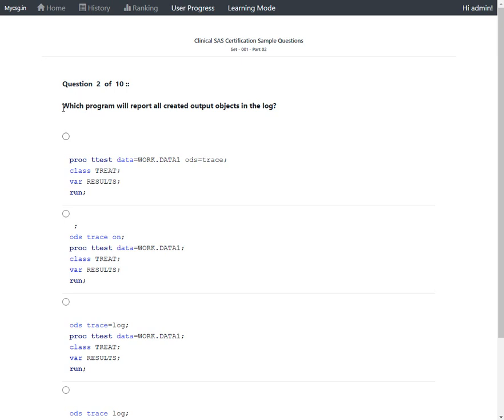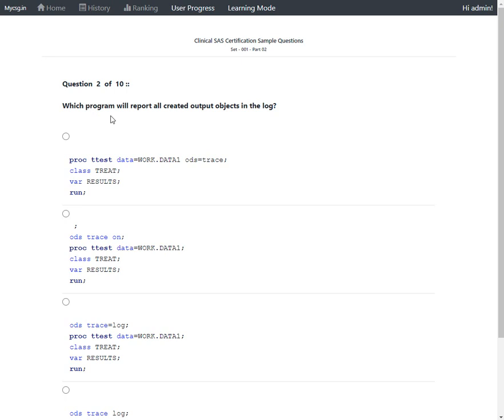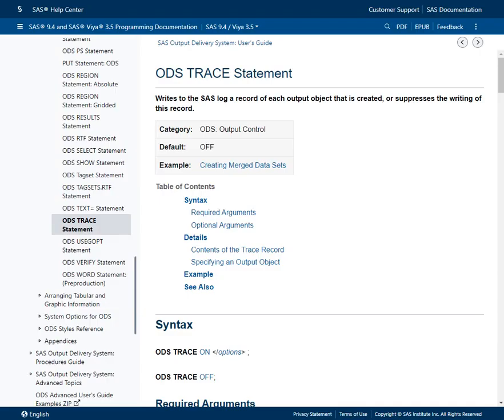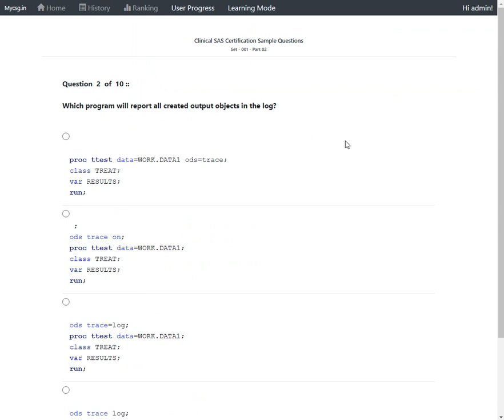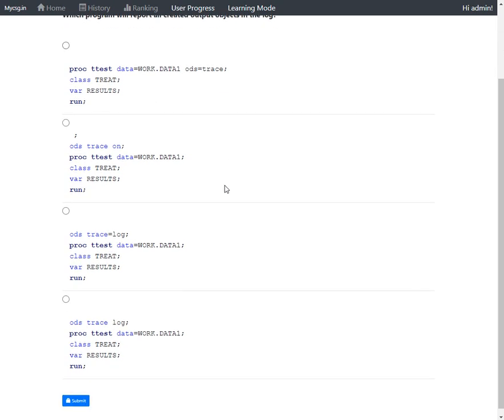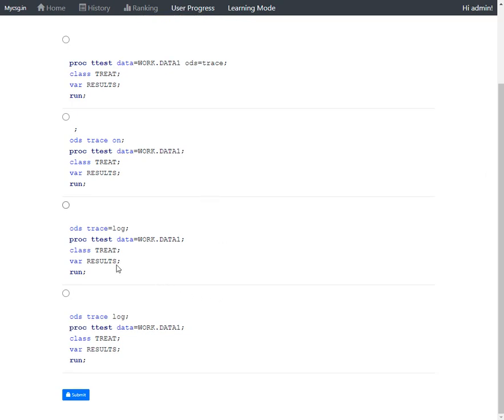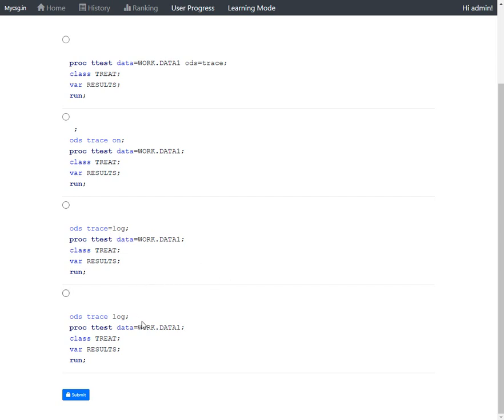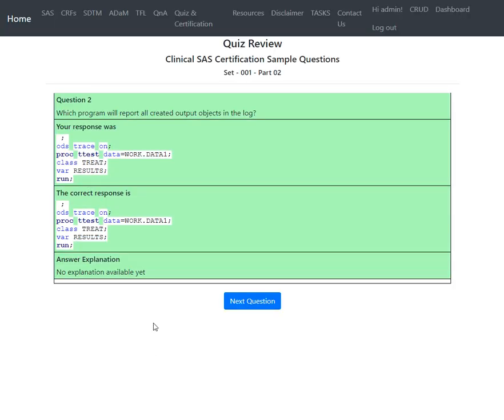ods trace - Sample question for Clinical Trials Programming Using SAS 9 Exam